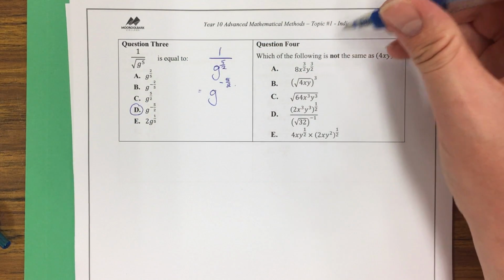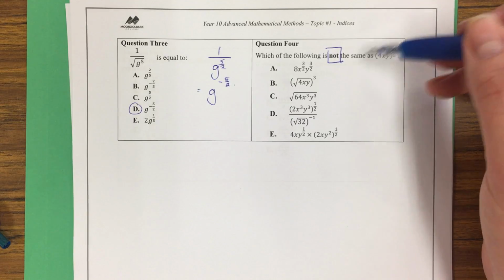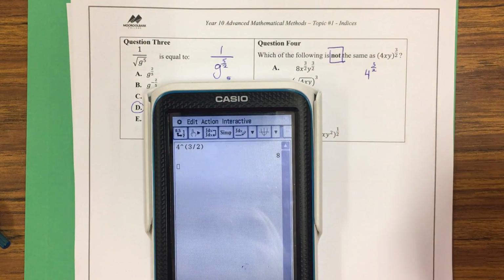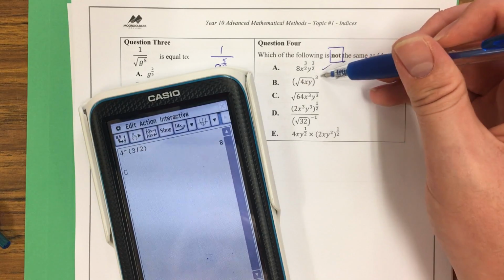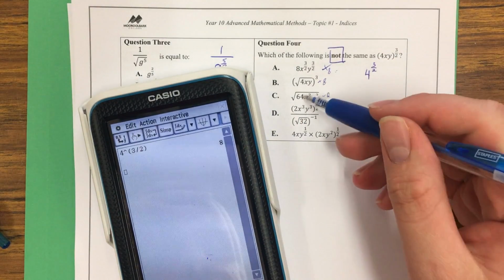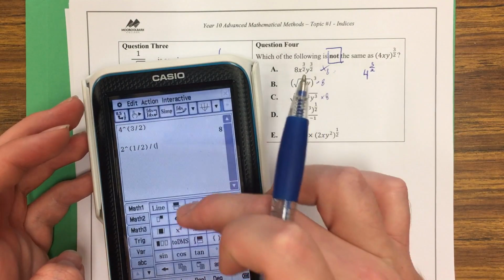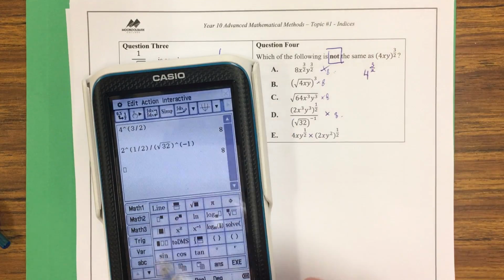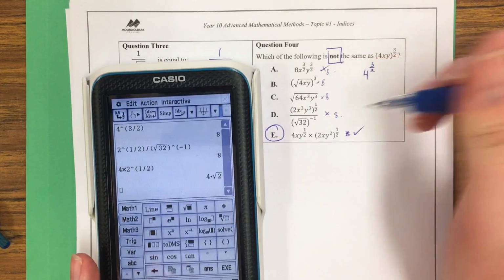Tech Enabled - Multiple Choice - Q3 and Q4